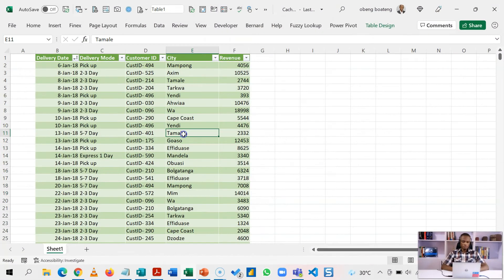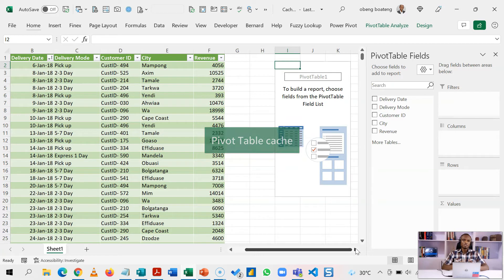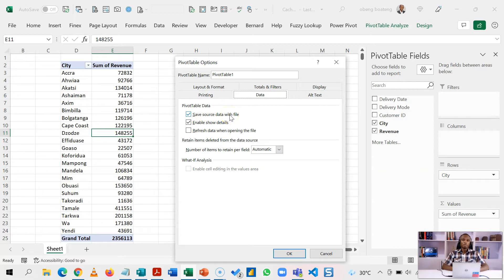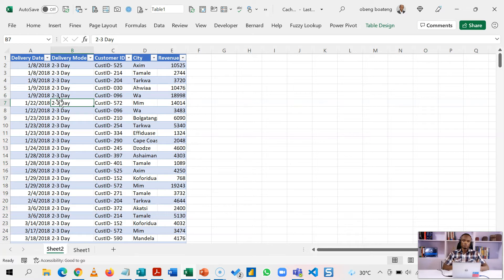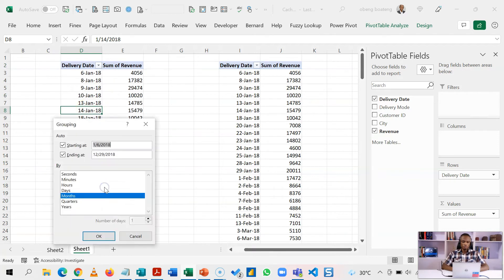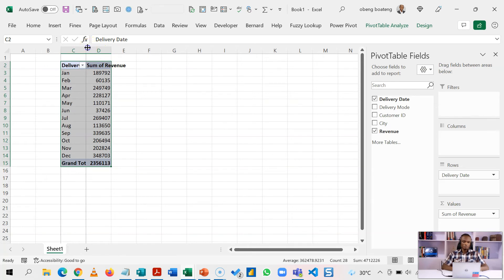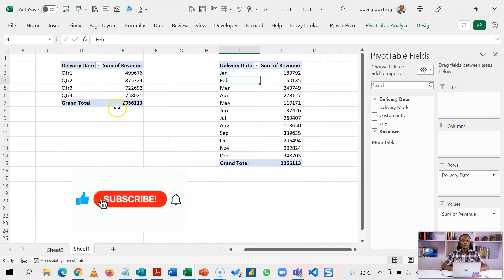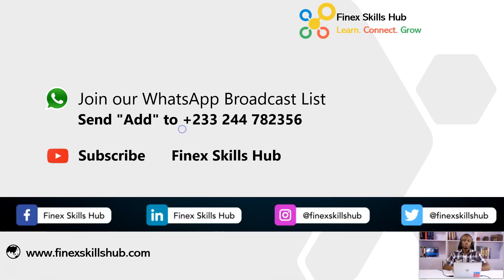Group dates in pivot tables using different timelines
When you group dates in a pivot table in your workbook (e.g. months, quarters etc.), other pivot tables that point to the same data source are affected by the date grouping. This is because the pivot tables use the same cache in the workbook.

In this short video, I explain what a Pivot Table cache is and show you a simple trick to get around this challenge.